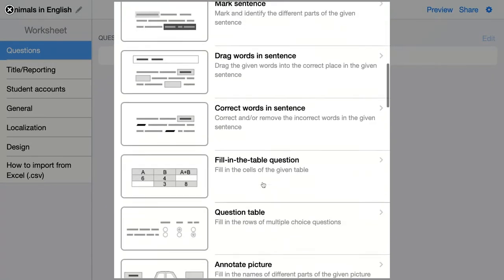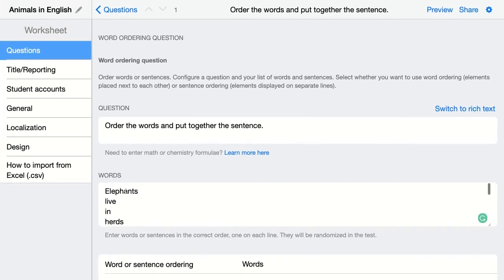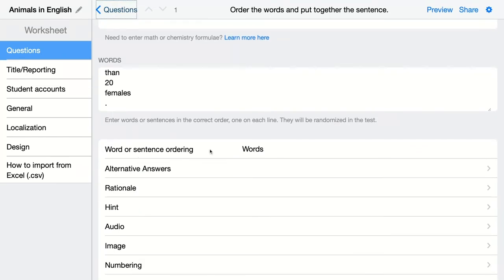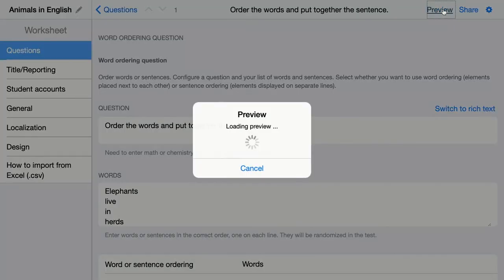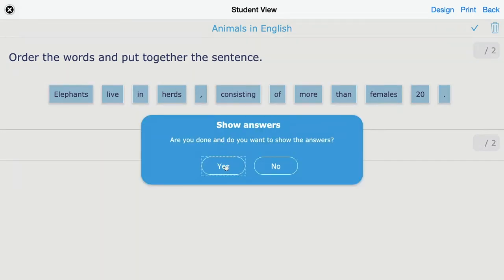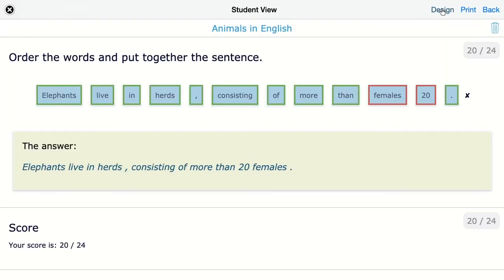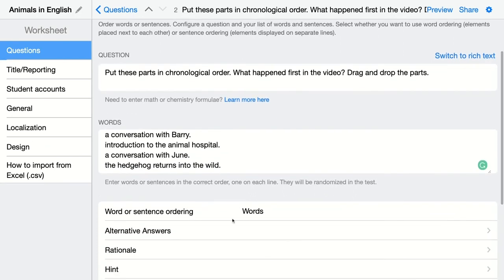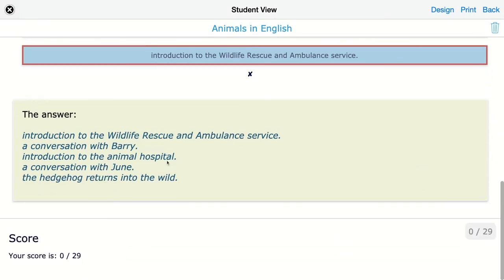How to create a "Word Ordering" question in BookWidgets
BookWidgets questions Explained - Word Ordering question

In this BookWidgets video tutorial, I'll show you how to configure the "Word ordering" question in BookWidgets. You can create this question when choosing a quiz, worksheet, or split worksheet widget. Check out the "BookWidgets Explained: Questions" playlist for more BookWidgets question tutorials.

Video content:
00:00 Explanation of the Word Ordering question
00:16 The question
01:35 Add alternatives
02:00 Scoring options
02:45 Student view
04:49 Add another question